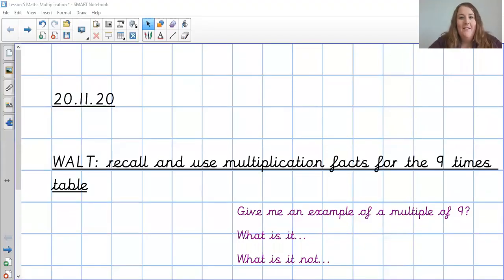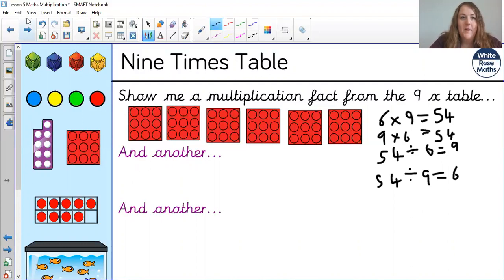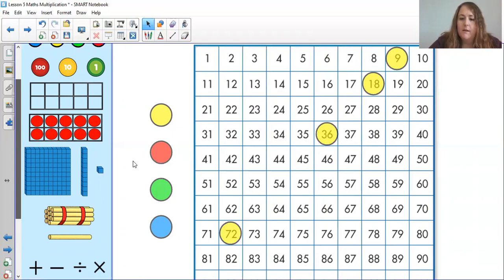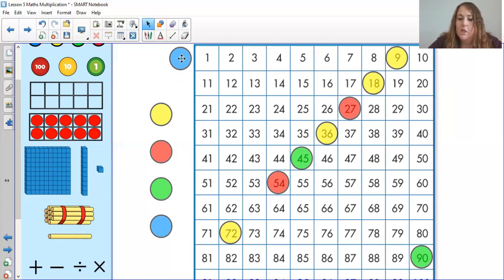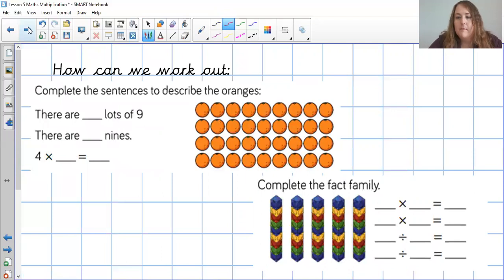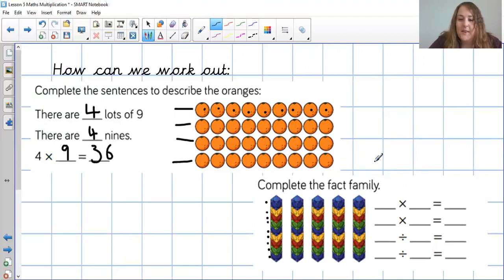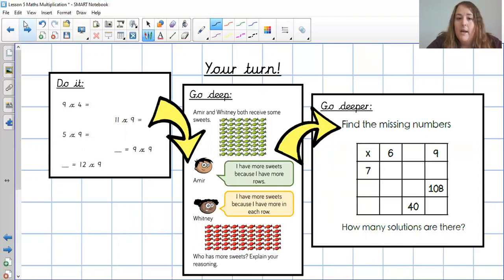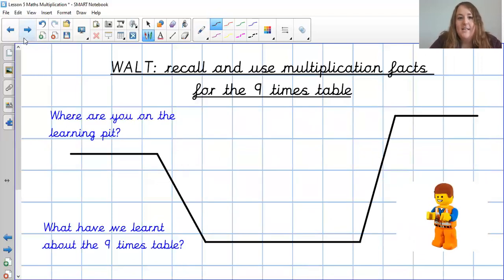20.11.20 - Year 4 Maths - Multiplication Lesson 5